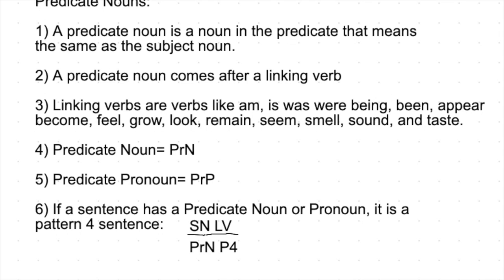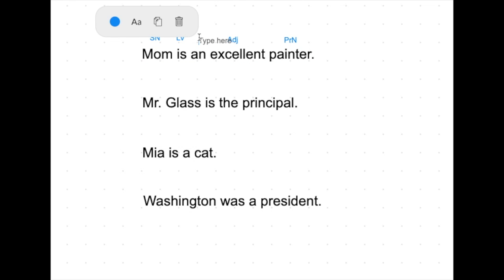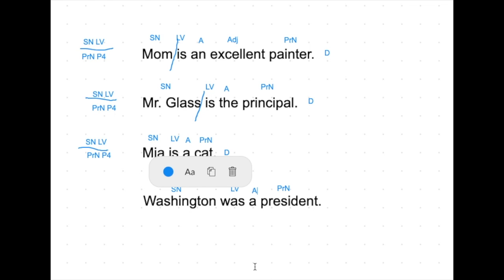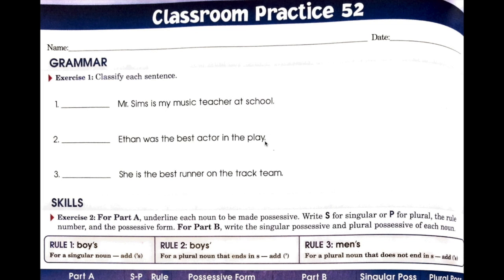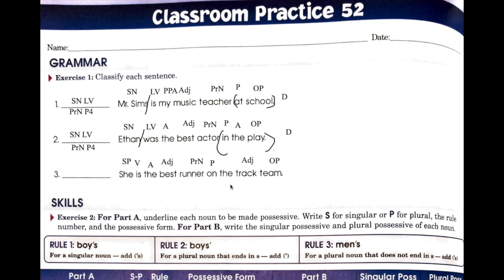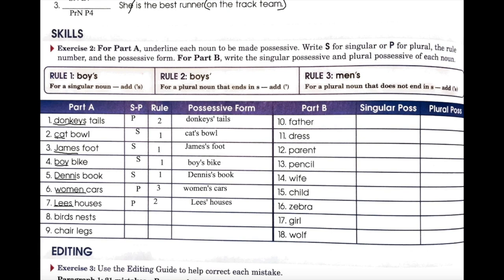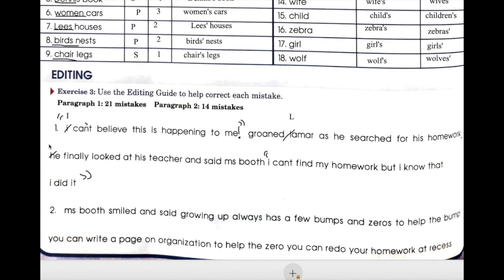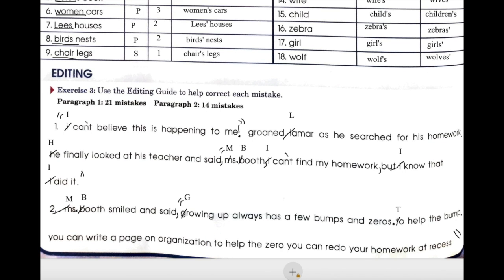Shurley Lesson 11.1-2 Video